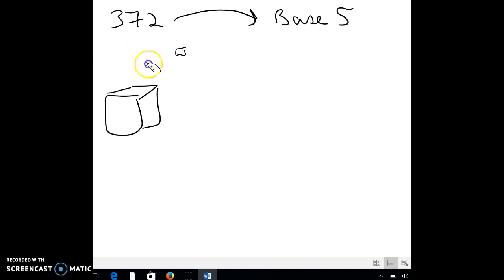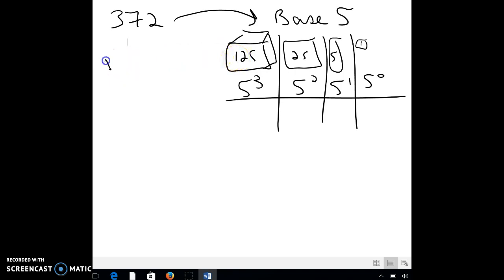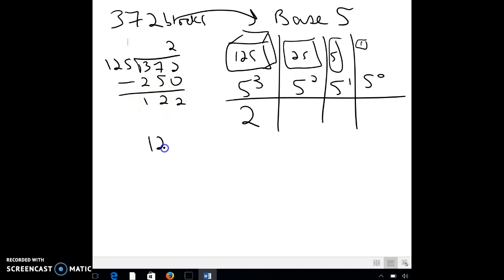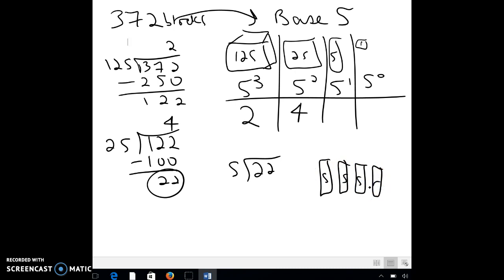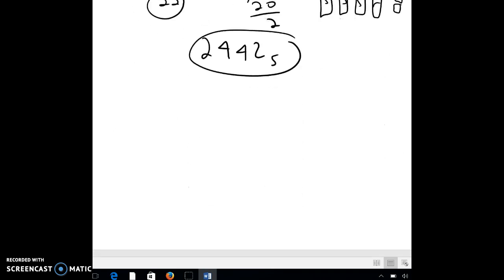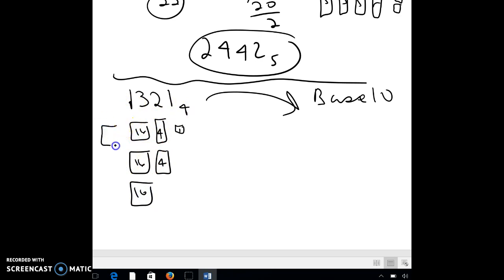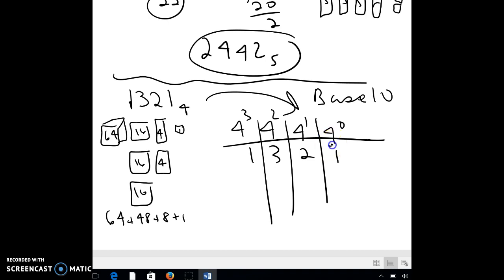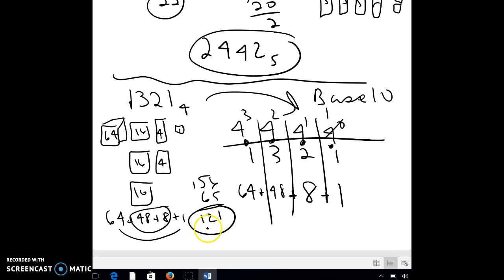Other Bases: Converting into base 5 and out of base 4